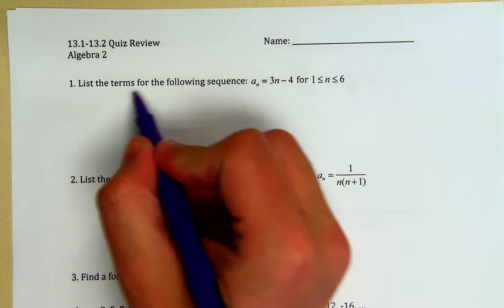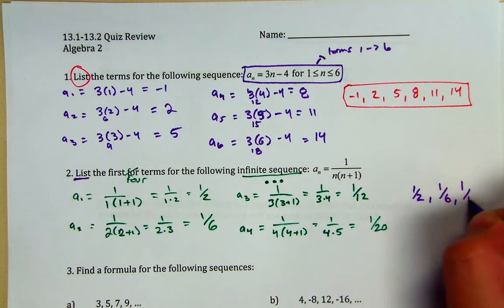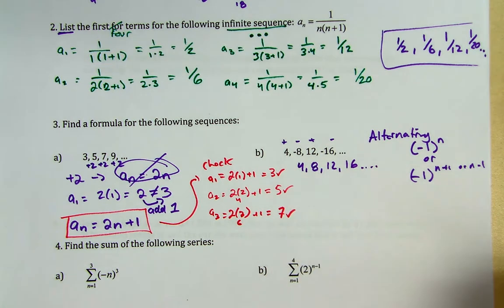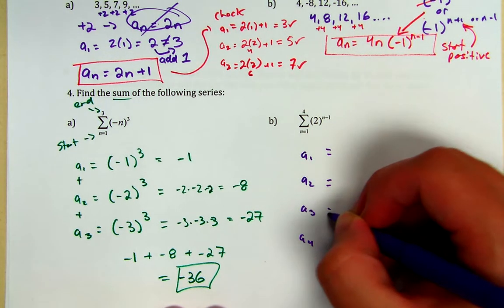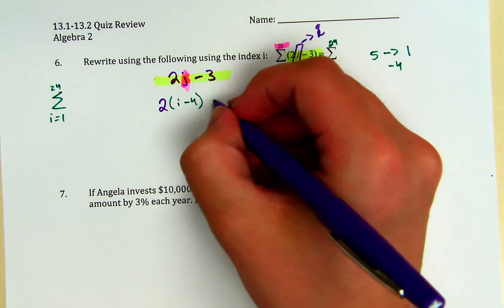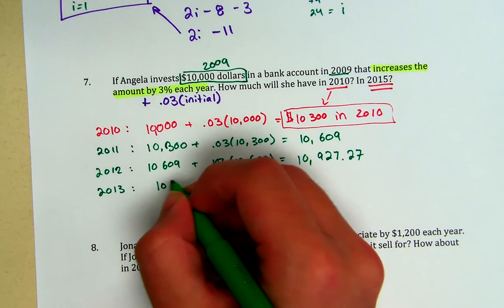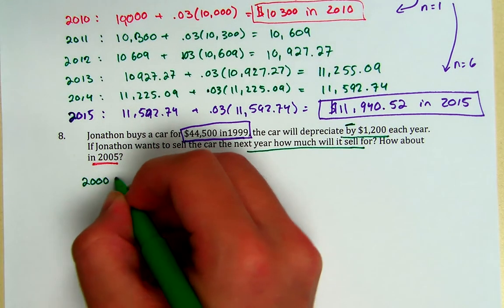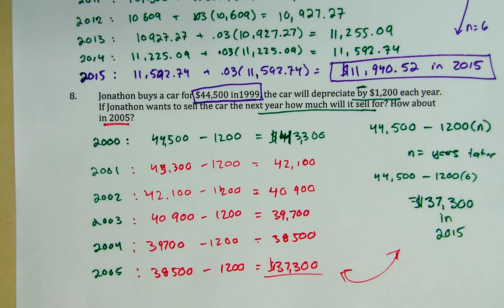ch 13 quiz 1 review